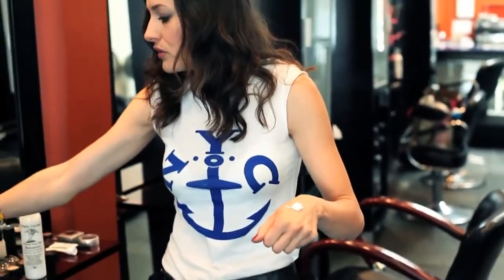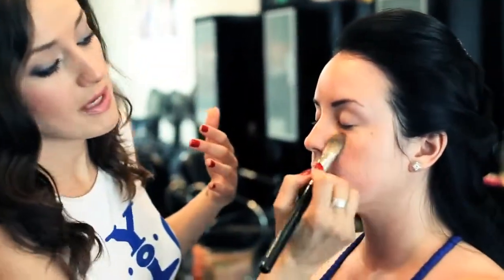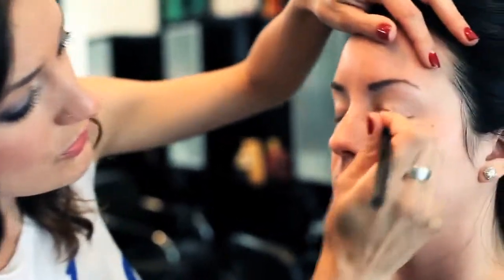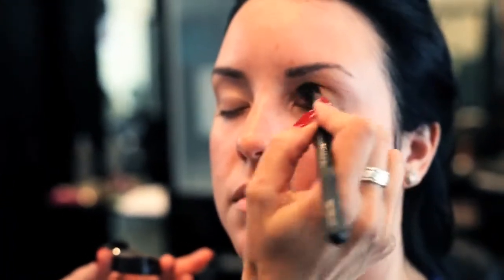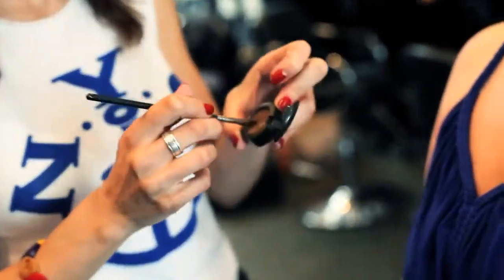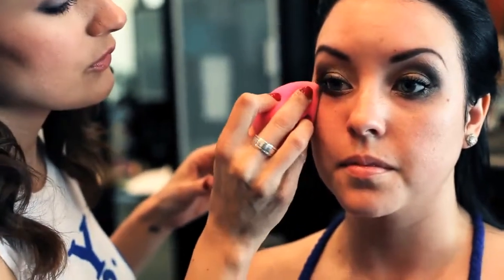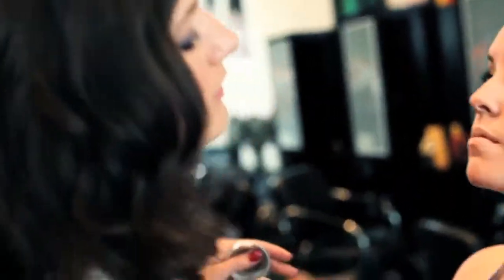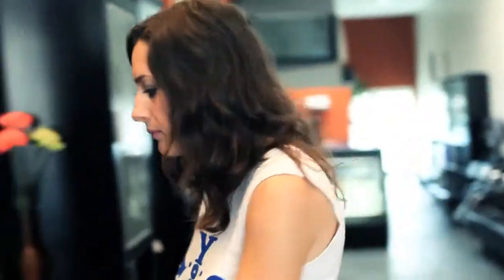Red Carpet Ready in 10 Minutes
How-to makeup video